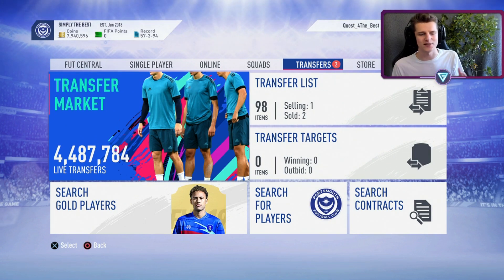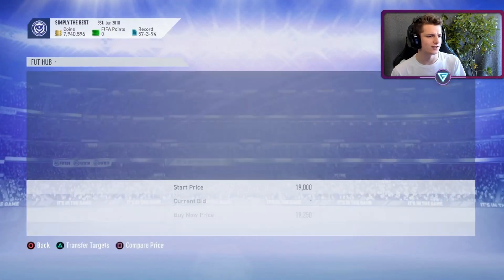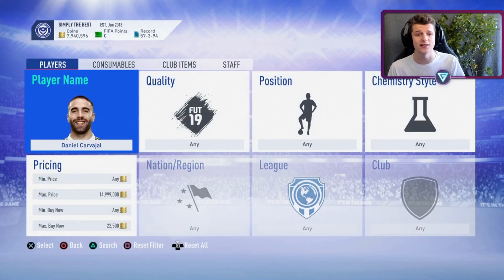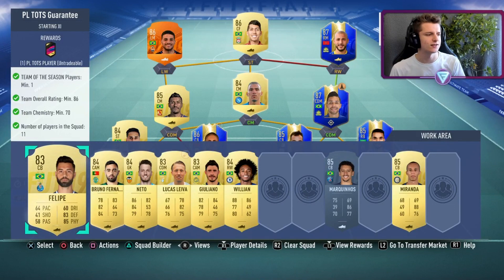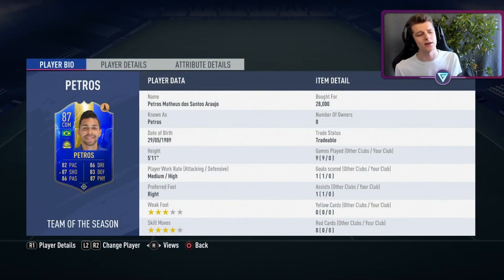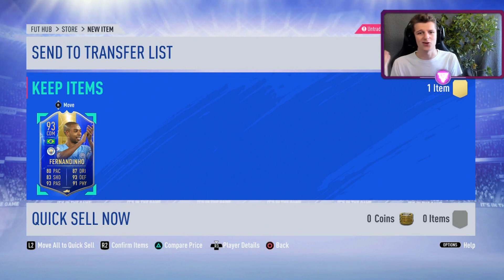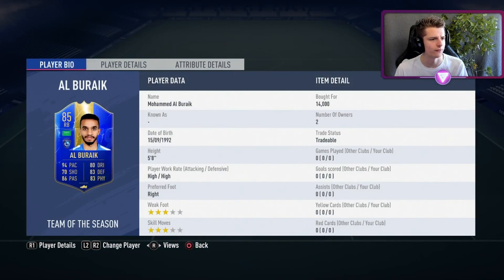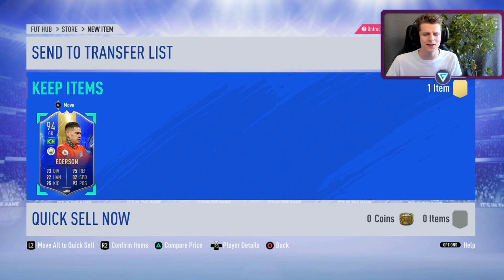GUARANTEED PREMIER LEAGUE TOTS SBC - CHEAPEST METHOD * CHEAPER THAN FUTBIN *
Code BrooksyHD in the fortnite item shop bois